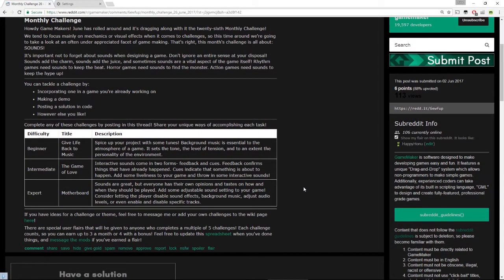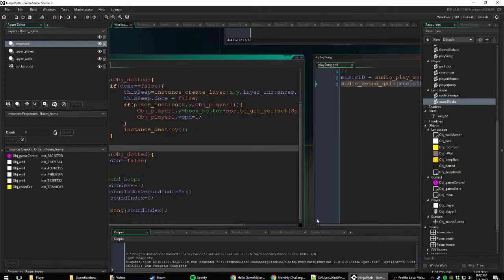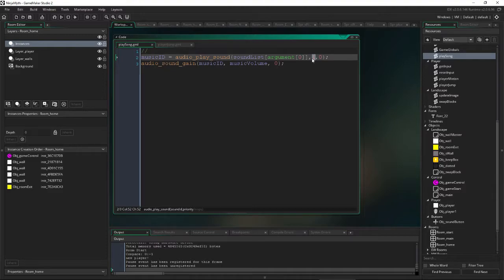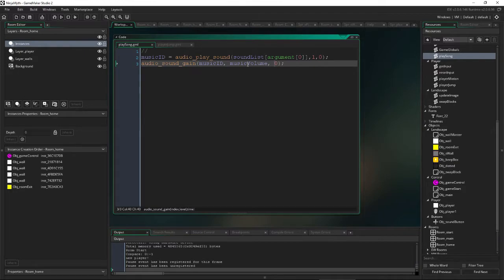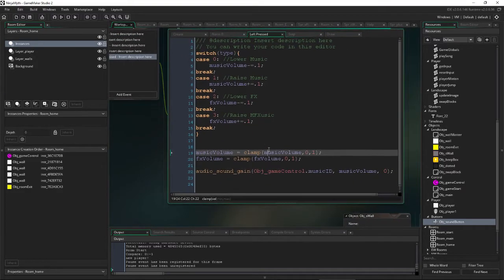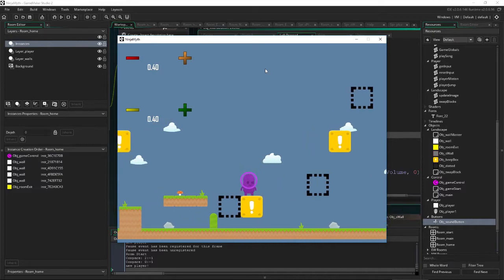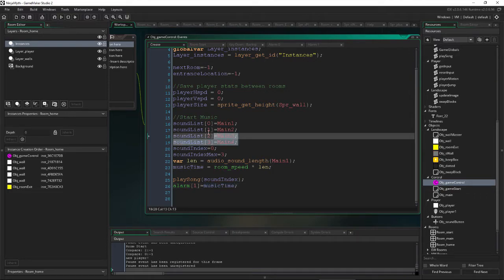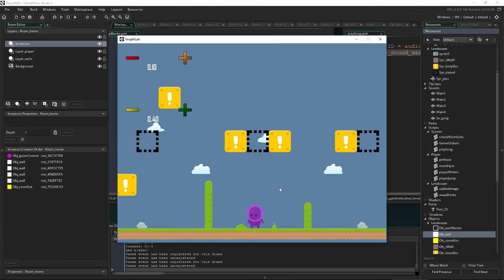GameMaker subreddit Monthly Challenge June 2017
In this video I talk about and show off the GameMaker subreddit monthly challenge for June 2017. The theme was sound effects and music. I  discuss adding and manipulating sound assets using basic sound functions.